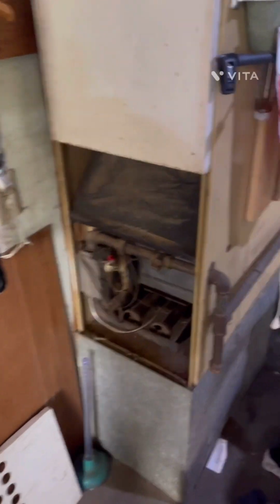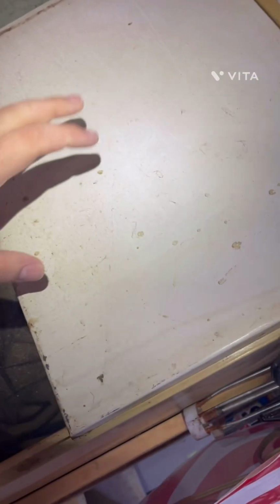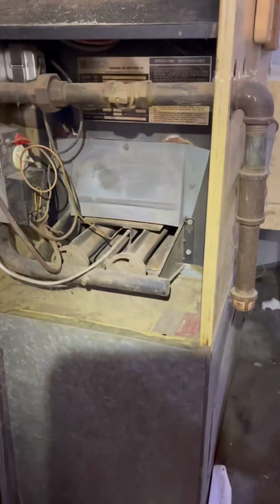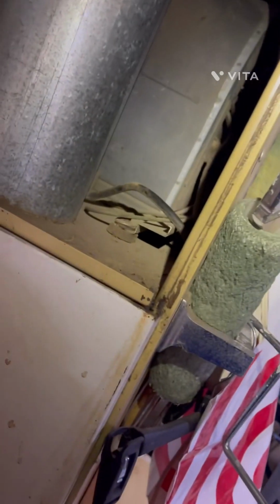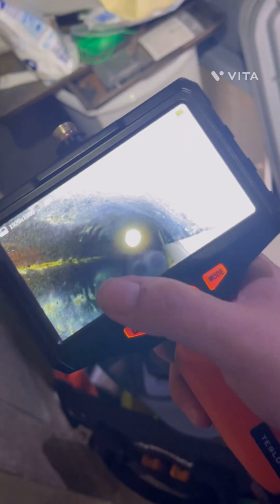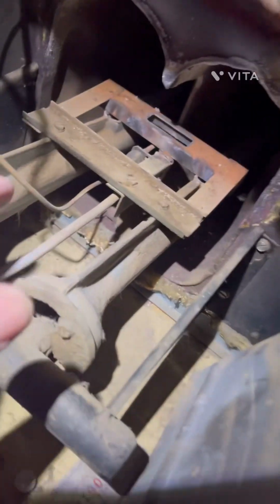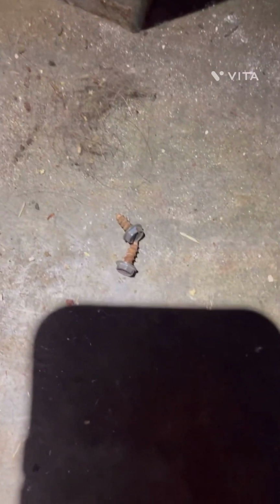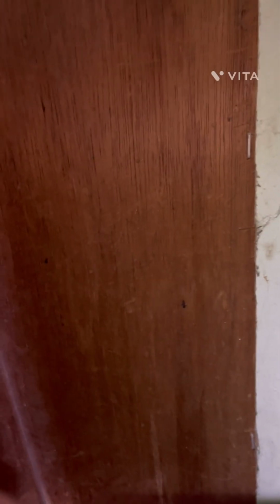Customer’s Natural Draft Furnace wasn’t heating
In this video, we try to figure out why this 1980’s American Standard Natural Draft gas furnace that wasn’t producing gas to ignite the pilot light.

Flip: @tyhvacguy